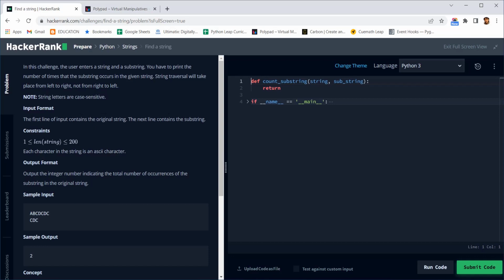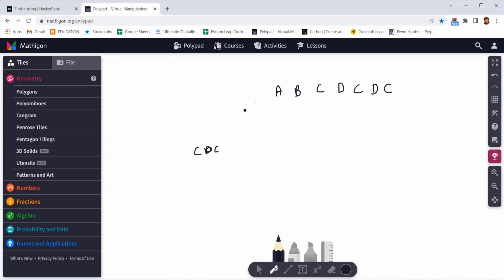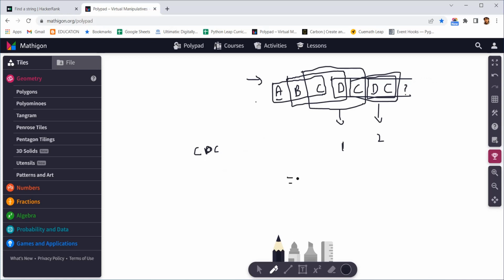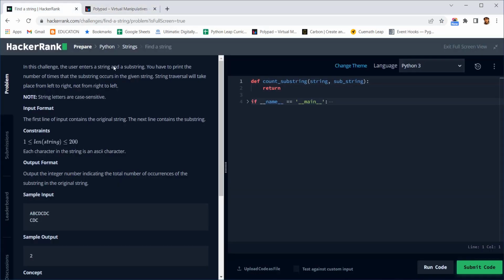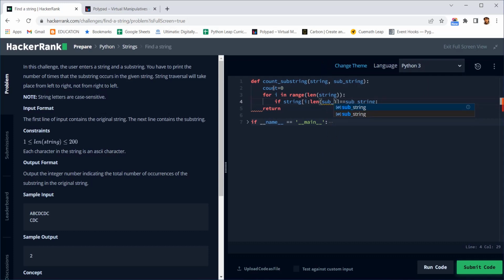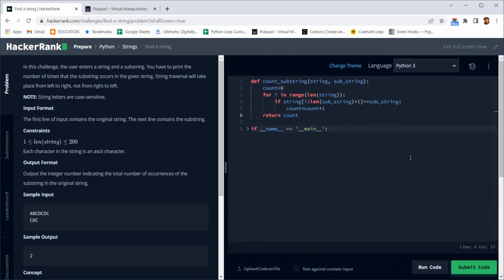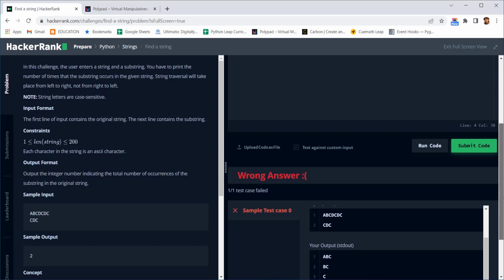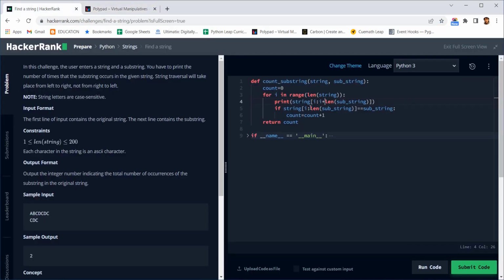Find a string | HackerRank-18 | Pythonista_Geek | CodeWithMe | Shravanthi